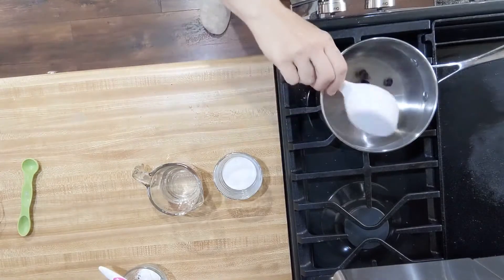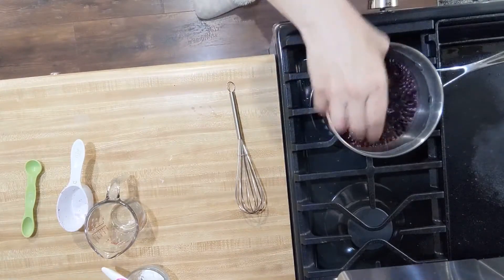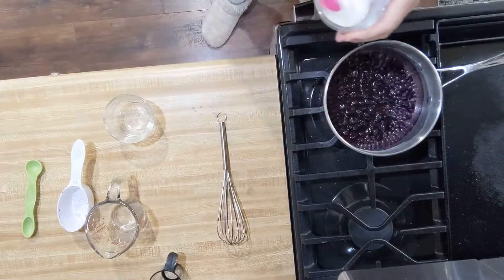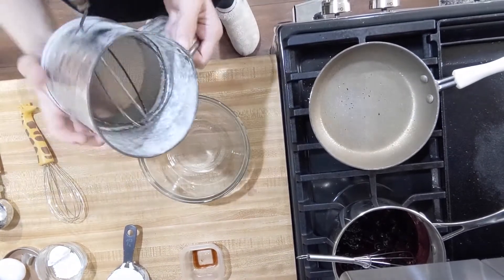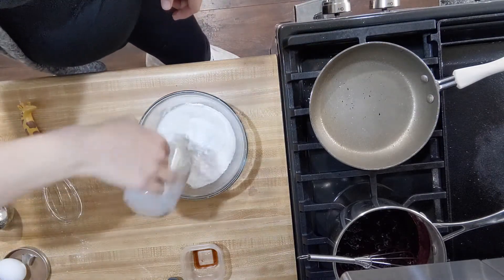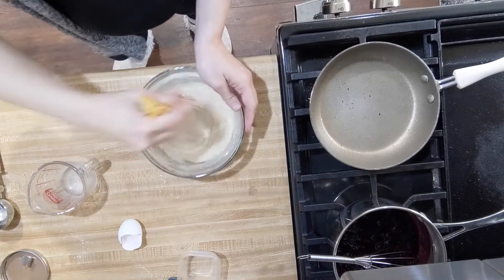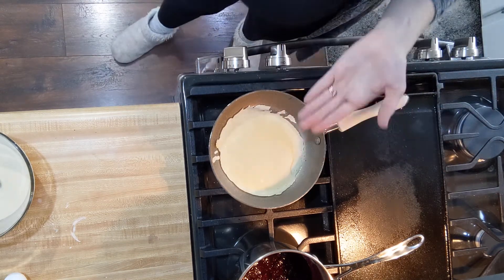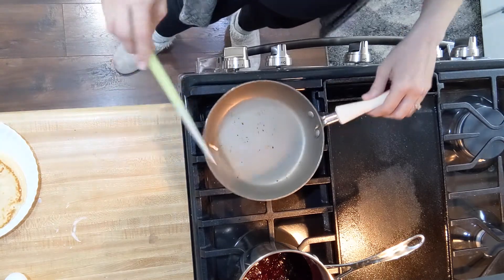Fruit Crepes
Cooking with Mrs. Bland!